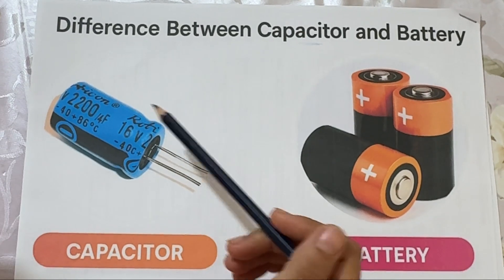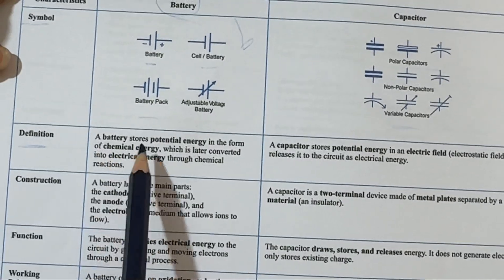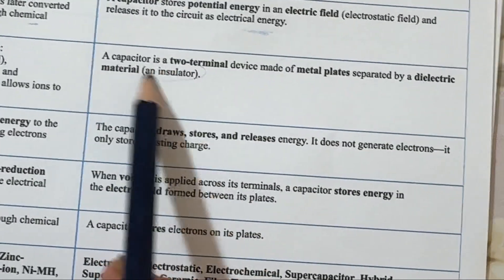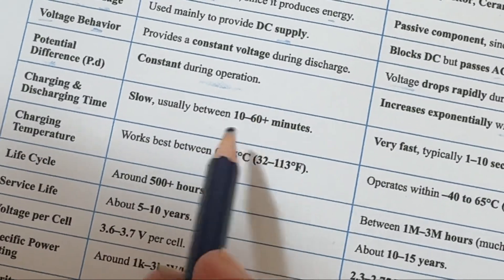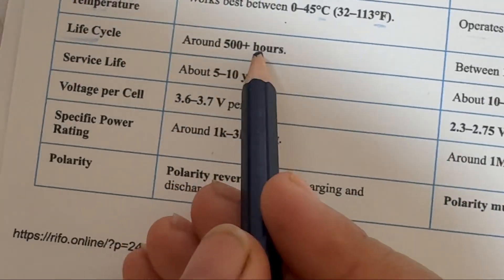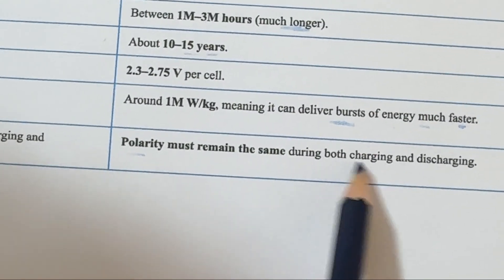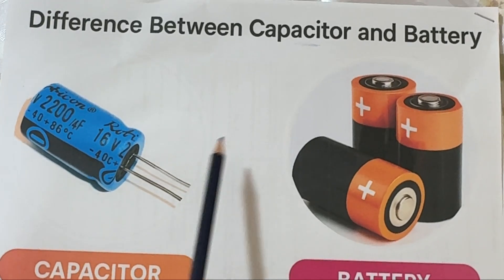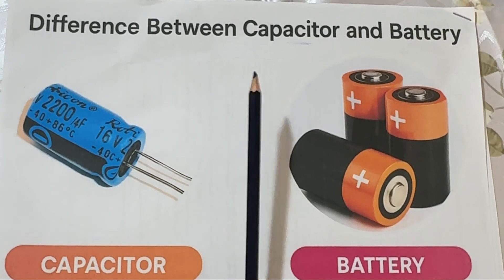Differences between a capacitor and a battery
Discover the main differences between a capacitor and a battery — from how they store energy to their working principles and real-life applications. This video explains everything with clear visuals and practical examples for better understanding.
👉 Watch till the end to know which one is best for your circuit!

Topics Covered:

Basic construction of capacitor and battery

Energy storage and discharge characteristics

Applications in electronics and power systems

Comparison table: Capacitor vs Battery